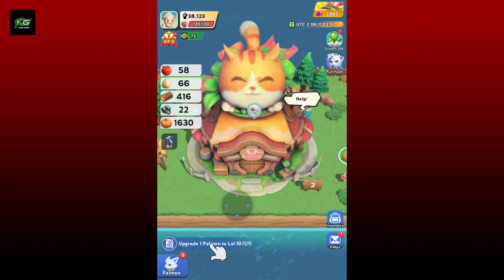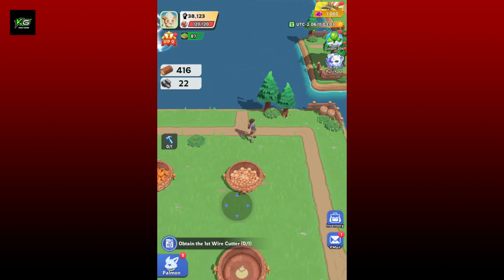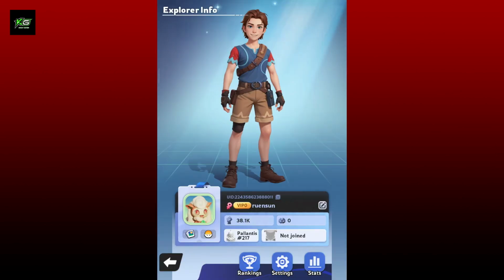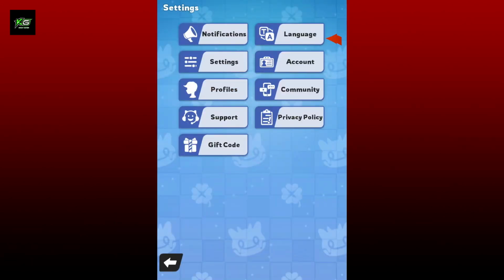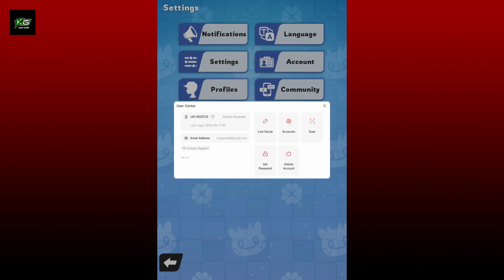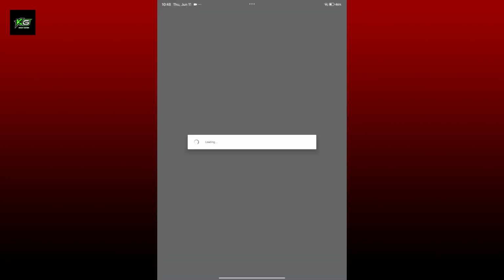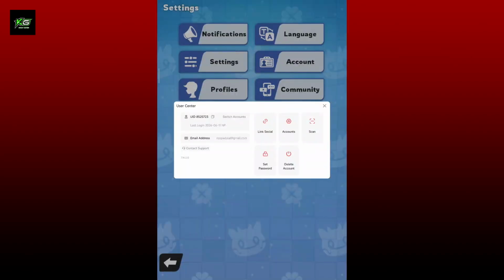How to Link Palmon Survival to Facebook (Easy 2026 Guide)?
Want to make sure you never lose your game progress in Palmon Survival? Linking your account to Facebook is the safest way to save your data and access it anytime on any device. In this simple beginner-friendly tutorial, you’ll learn how to securely connect your game progress step by step.

This guide is perfect for new players who want to protect their account, switch devices, or recover progress easily in the future.